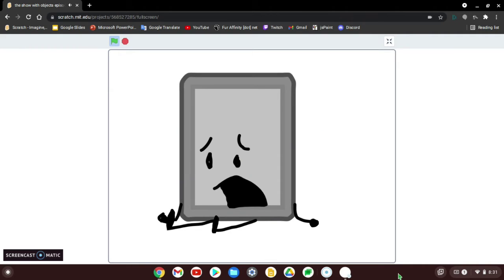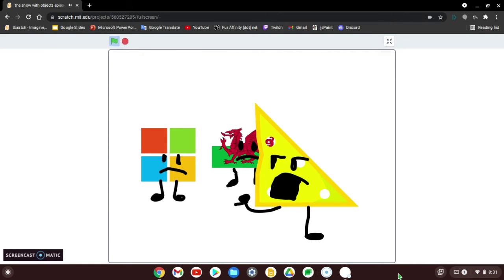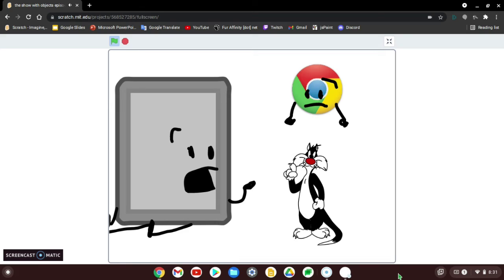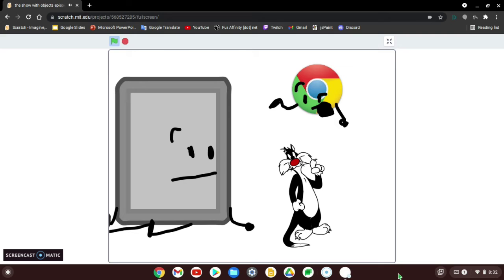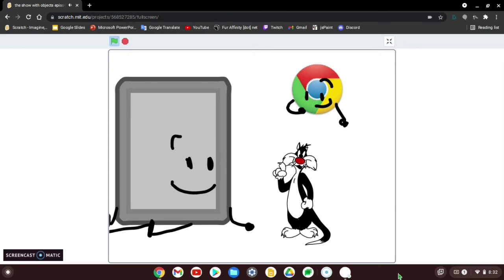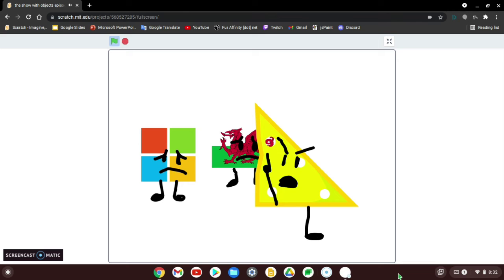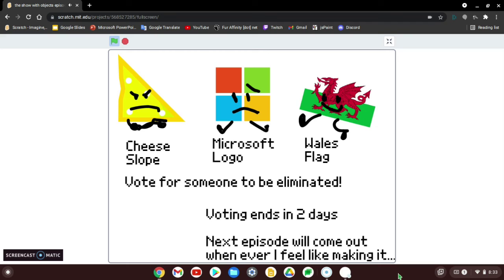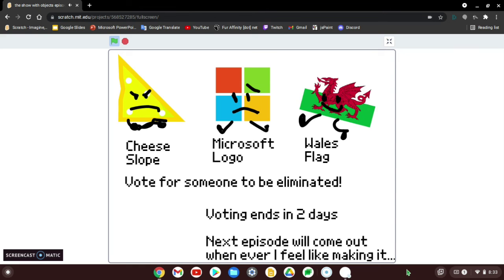the show with objects episode 1: something cool I guess (READ DESCRIPTION/VOTING HAS ENDED)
So, I'm accepting recommended characters soon, maybe on episode 2, so yeah, this episode was a good one, and it took me like 3 days to make, because of school, but education is important ya'know

Voting poll: Voting ended
(VOTING HAS ENDED)